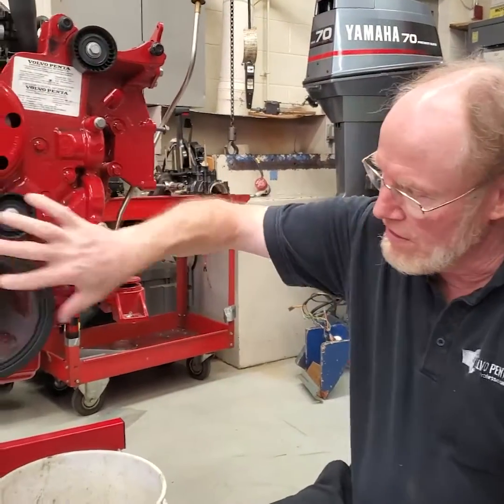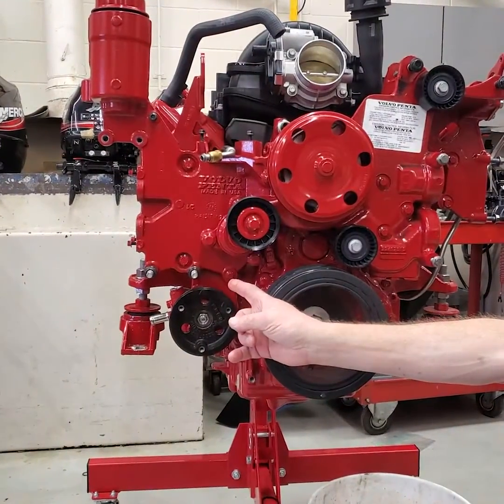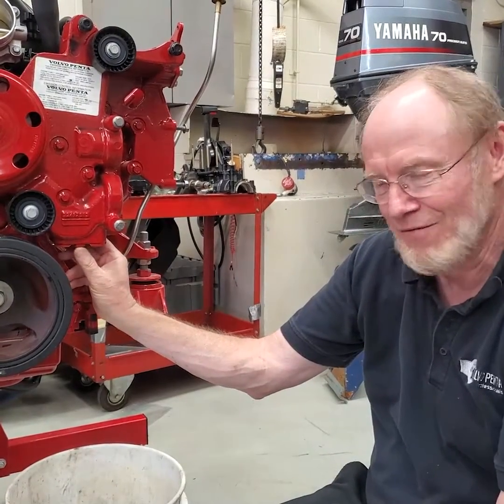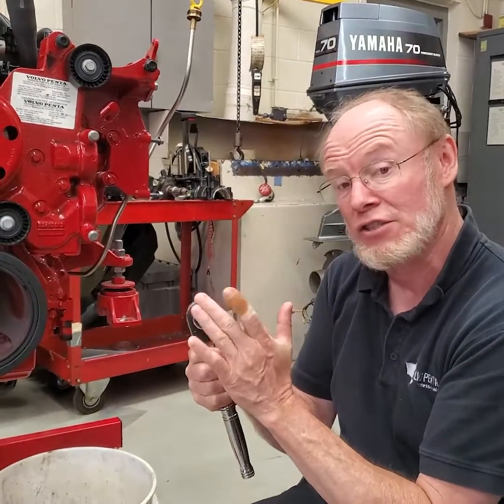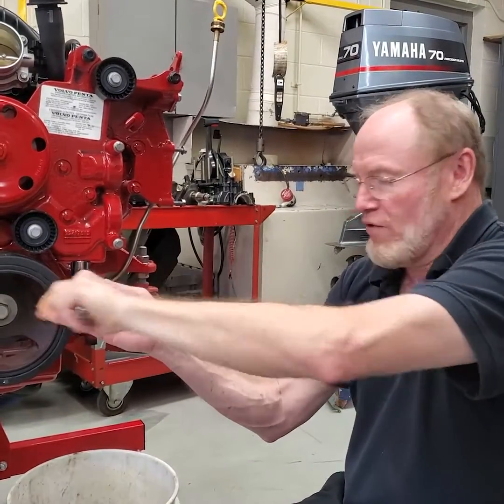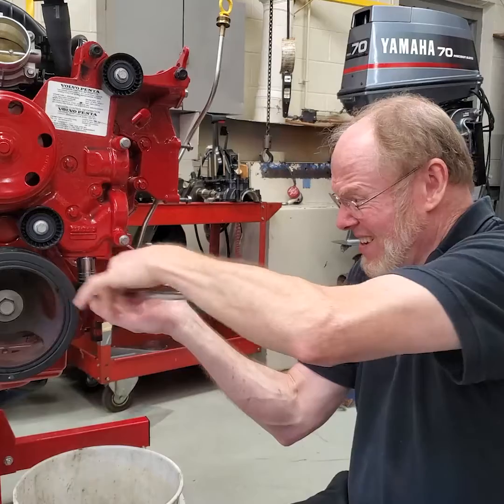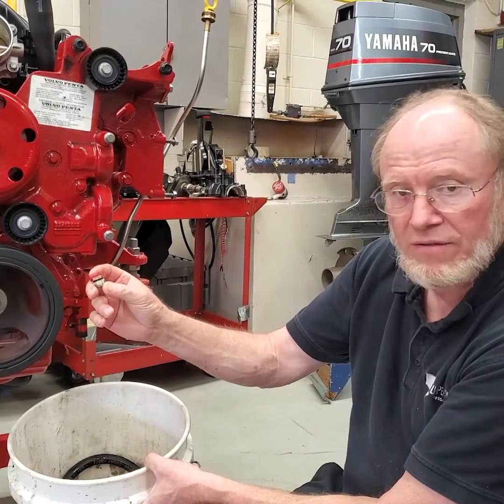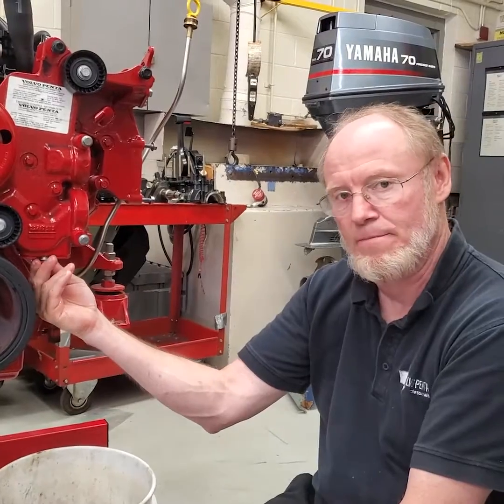Volvo Penta 4.3 and 5.3 Gen V FEAD antifreeze drain location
In this video I demonstrate and discuss the drain plug removal for the FEAD housing on a Volvo Penta 4.3 and 5.3 Gen V engine.